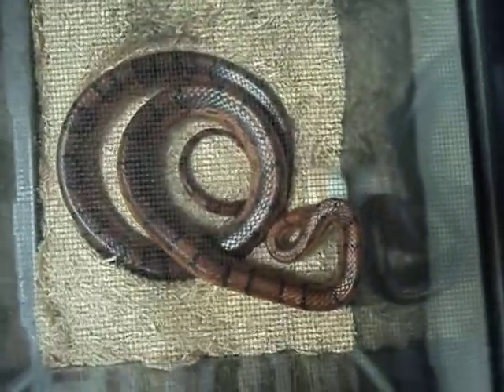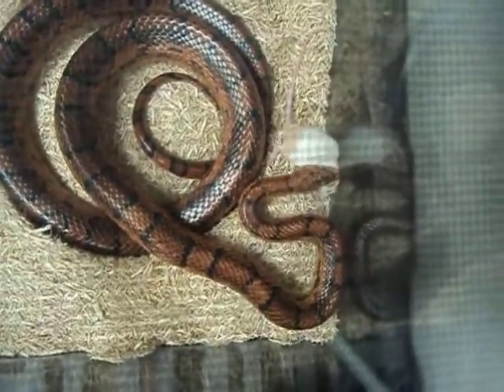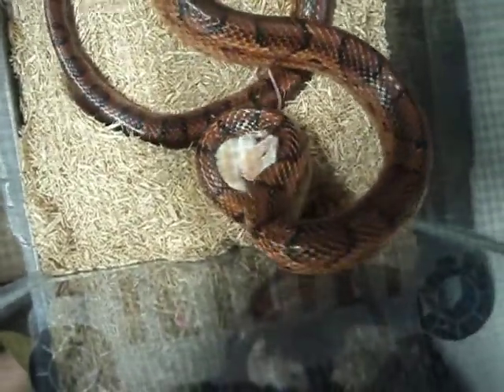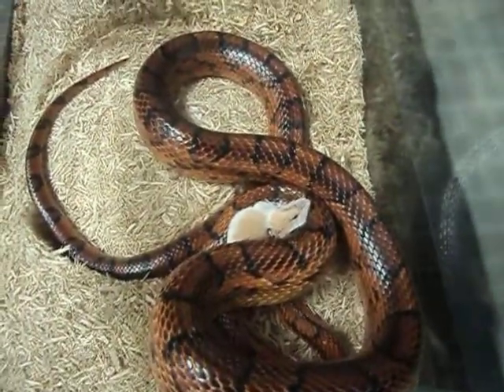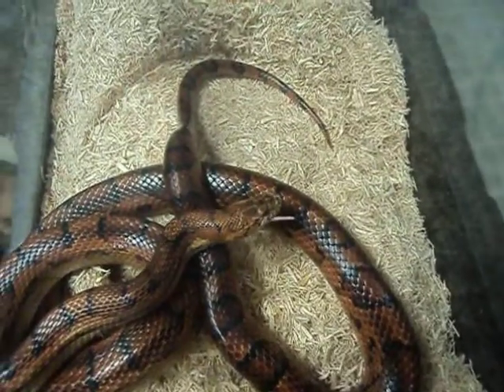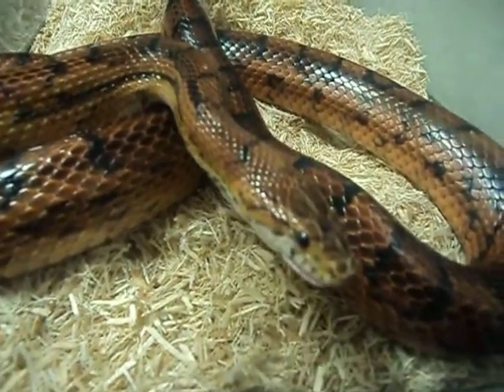FOOD!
A big corn snake eating a small brown and white mouse.

P.S. it was made at school with a lot of kids around, so it is noisy.